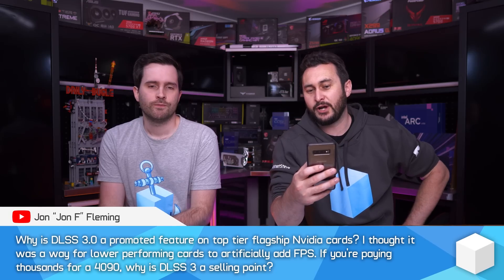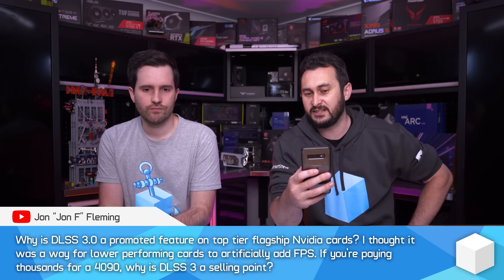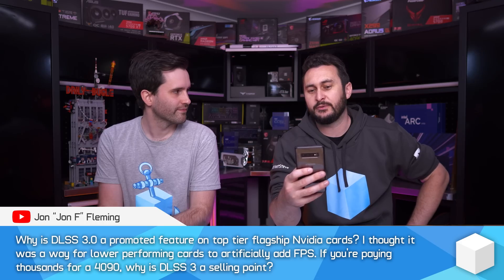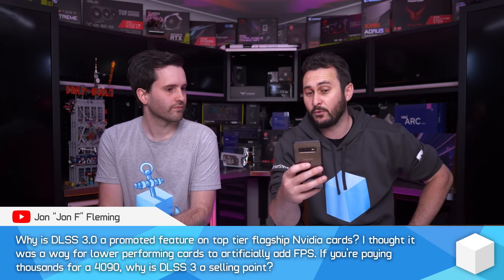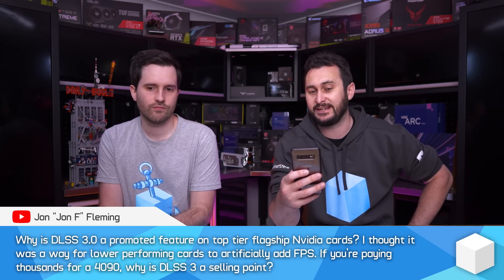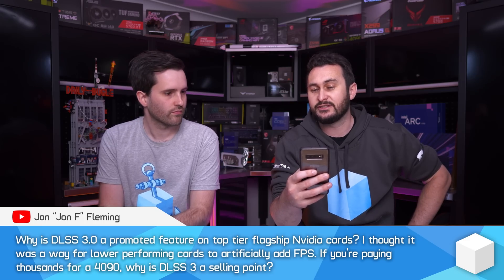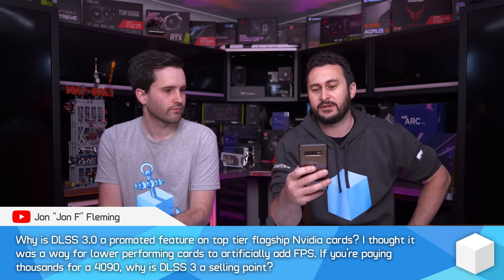Is the 4090 worth buying for DLSS 3 performance?